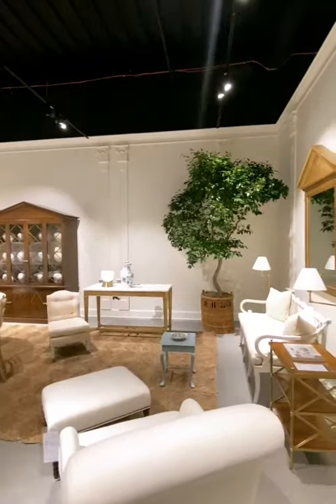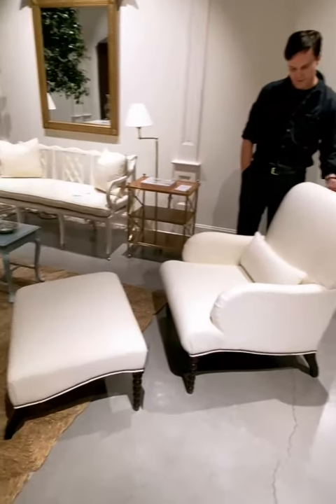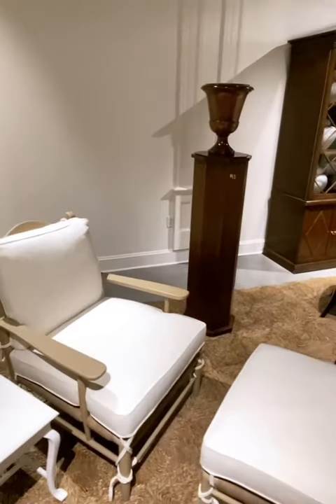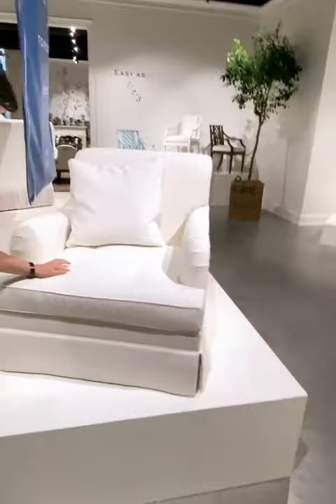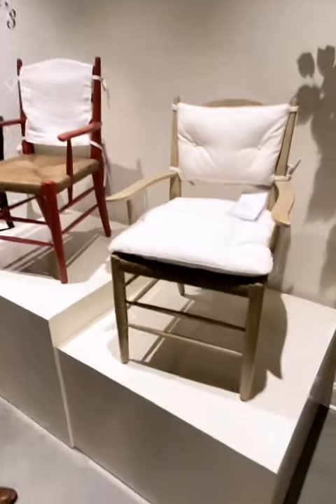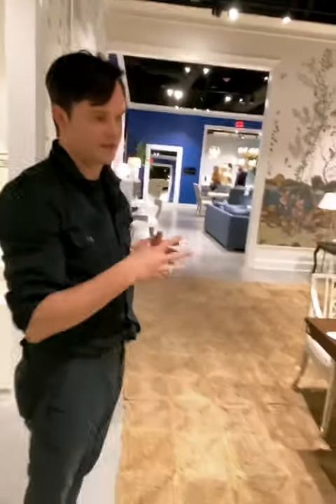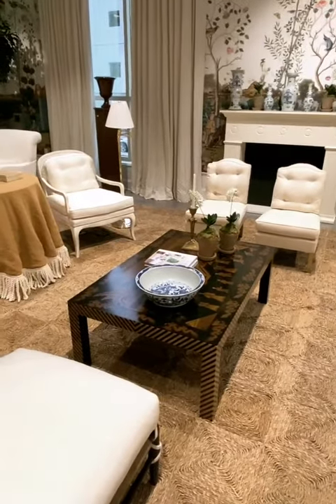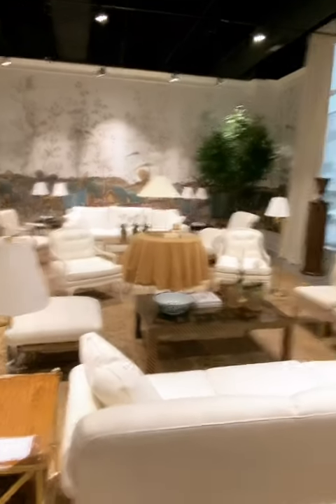Mark D. Sikes shares his new furniture collection at Chaddock Home at High Point Market, Fall 2020.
Mark Sikes walks us through his new furniture collection at Chaddock Home.  The collection is so classic but very fresh!  The Poppy Sofa is one of the most comfortable sofa frames we tested this market and all the upholstery frames are very customizable.  Mark is a master of scale and the finishes on his casegood pieces are swoon worthy!